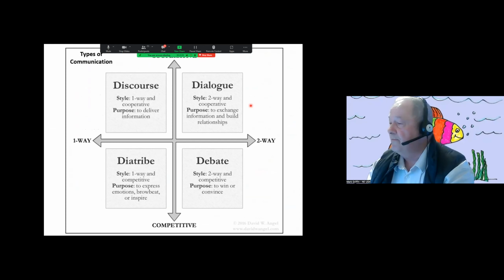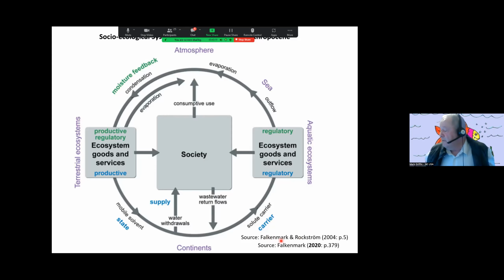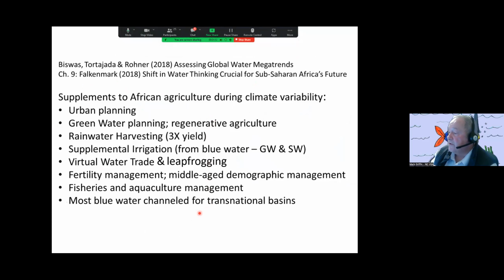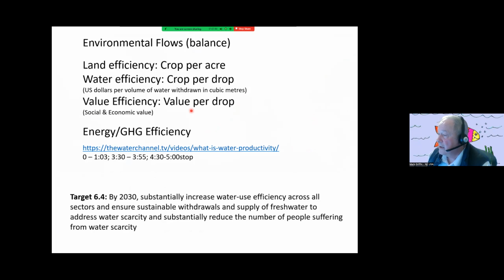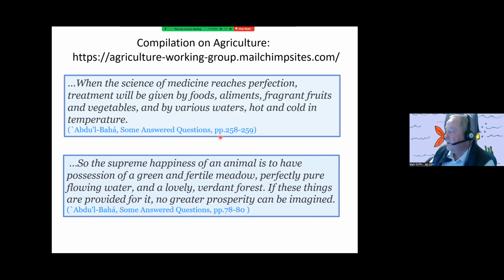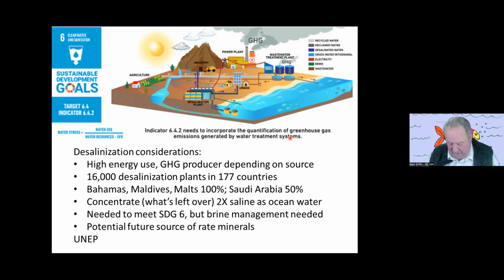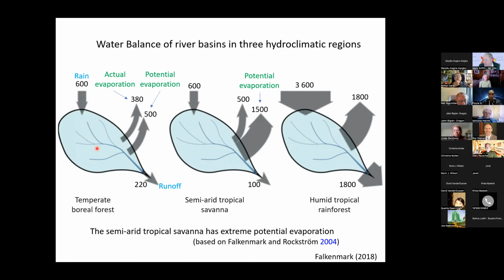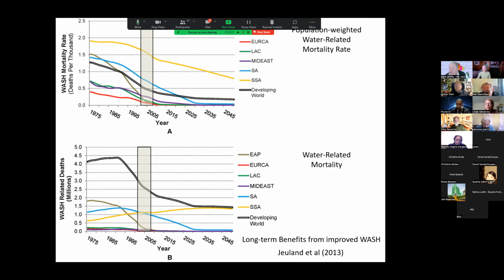Mark Griffin: Freshwater and Development, A Toolbox for Dialogue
Freshwater has many contexts with unique implications for every community.  An overview presents various conceptual frameworks to better understand the contexts and to support dialogue.  The Sustainable Development Goal (SDG) framework helps to demonstrate the interconnectedness of various water applications, especially the SDGs that make up the Water-Energy-Food-Ecosystems Nexus.  Water is connected to every SDG directly or indirectly.  This is demonstrated in a set of five thematic discussions established for the 2023 UN-Water Conference to be held in March 2023. (Recorded Dec. 18, 2022)
About Mark Griffin:
Facilities/Manufacturing Engineer for water, air and energy systems. Licensed to build, operate, maintain, and manage urban and rural water and sanitation systems in the United States. Limited experience in developing countries to foster capacity development in natural and social sciences. Student of environmental sustainability with a MSc Degree in Environmental Management and Agricultural Development (2002) and a MSc in Climate Change and Development (2021).